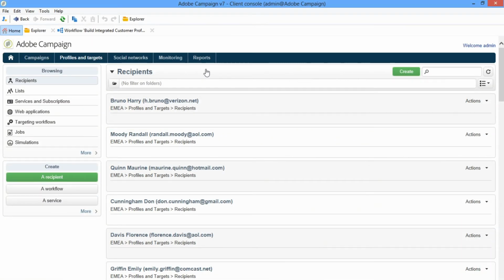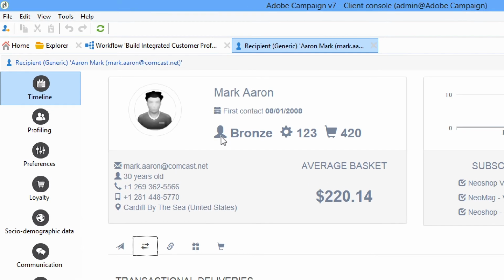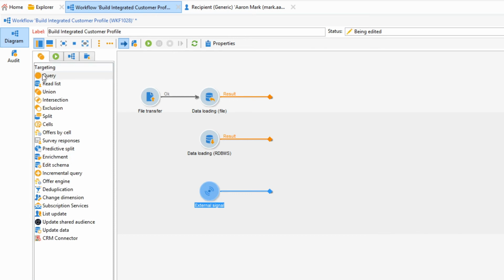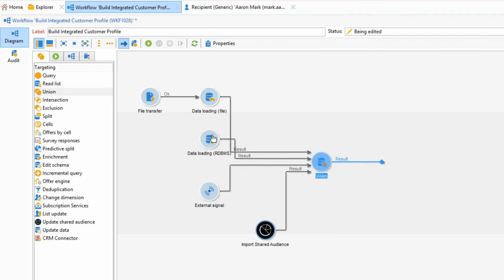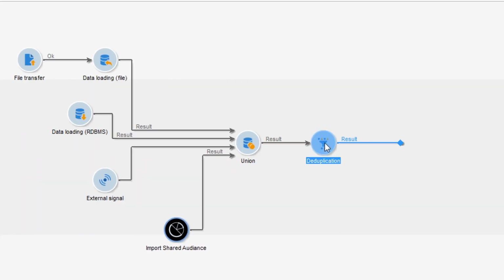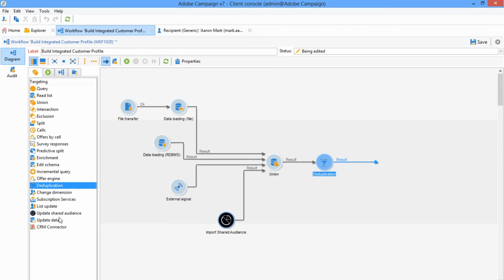Building Customer Profiles with Adobe Campaign Classic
Adobe Campaign Classic's integrated customer profile allows you to deepen your customer knowledge and tailor your marketing programs down to the individual level. With Adobe Campaign Classic, you can better understand how your customer interacts with your brand, how they want to be interacted with, and the best channel and time to engage with them.